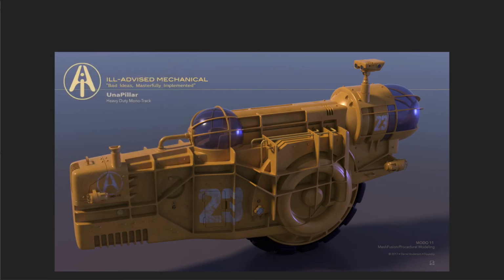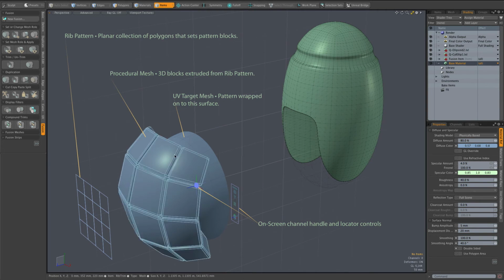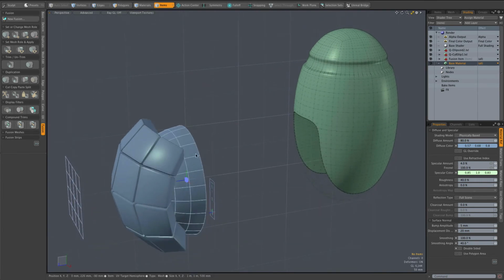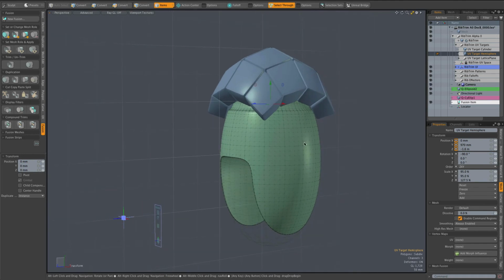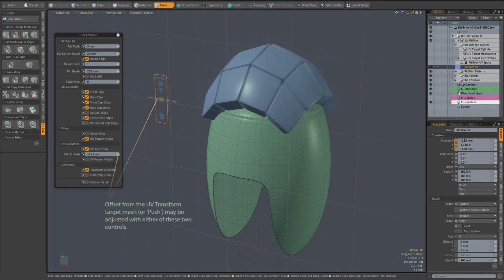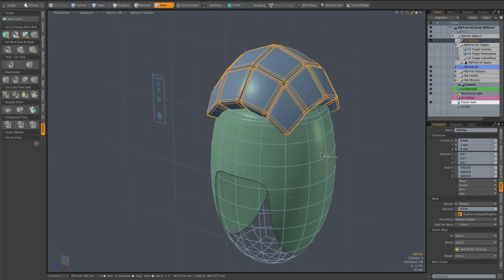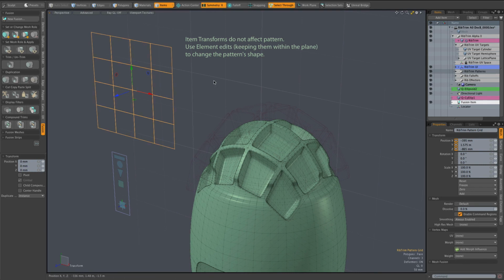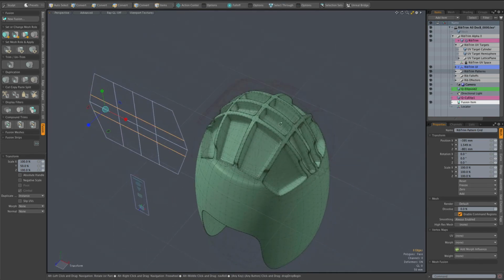MODO Quick Clip - MeshFusion - RibTrim Assembly - Intro 1